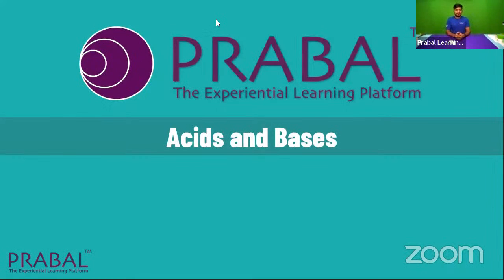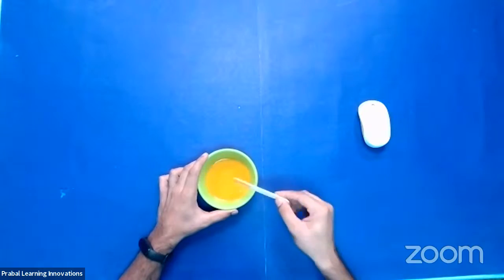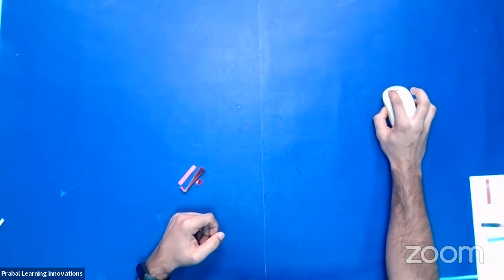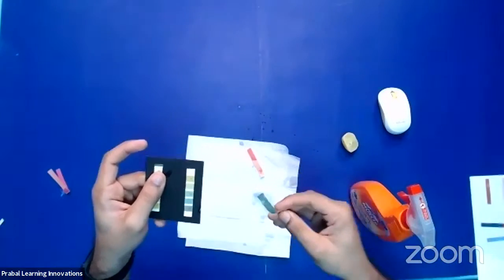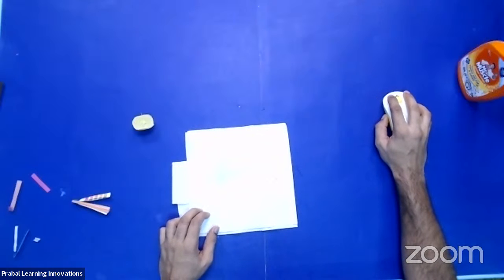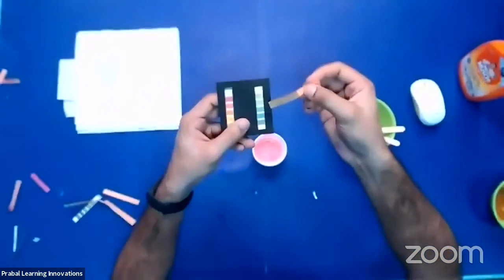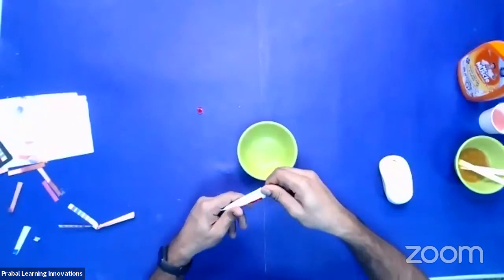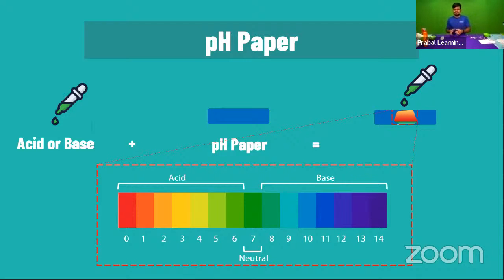Experiential Learning Session on Acids and Bases - CBSE/NCERT Syllabus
In this Experiential Learning session, Shibu demonstrates the properties of Acids & Bases and their reactions using household items. With these, children can experientially learn the NCERT / CBSE theory practically at home.